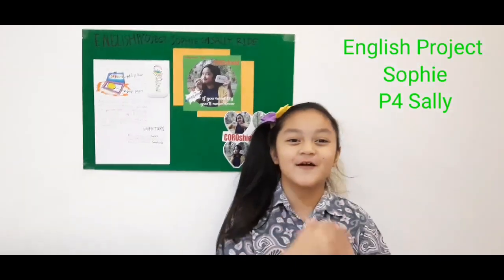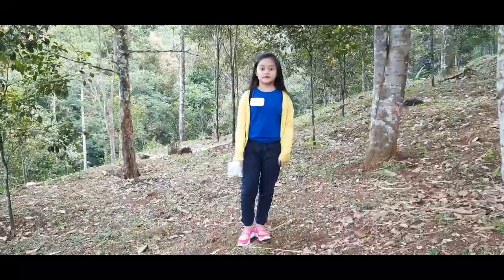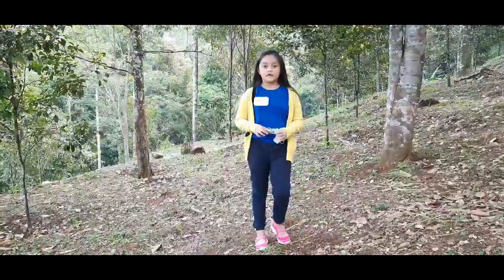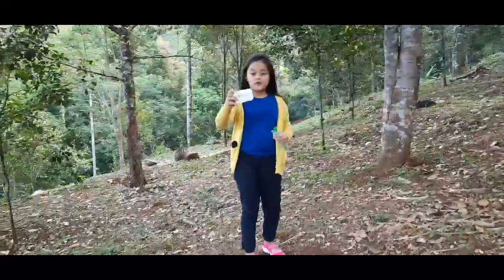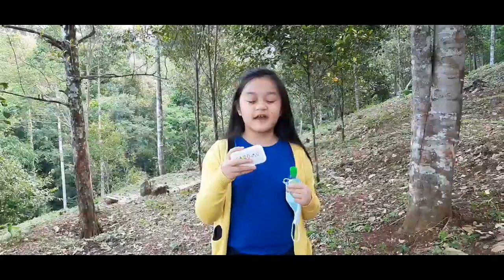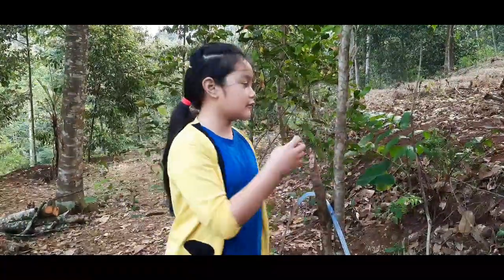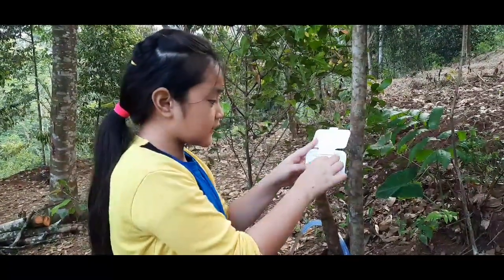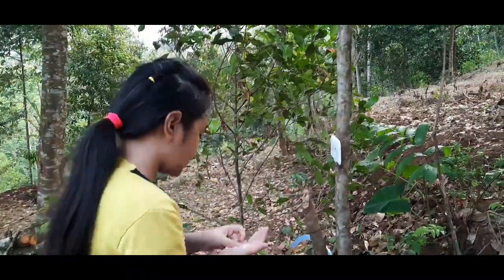New Invention!! | school project in english | Coroshield | tricia.sophie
A new simple invention COROshield for school project primary four.

During corona pandemi we have to stay clean. But how about if you want to wash hand but nowhere soap you can find?.
So prepare yourself with COROshield.
What is COROshield?  Its stick box with paper soap in it. It won't spill as its not liquid, easy to carry easy to stick wherever you want. On shirt, shoes, bags anywhere!.